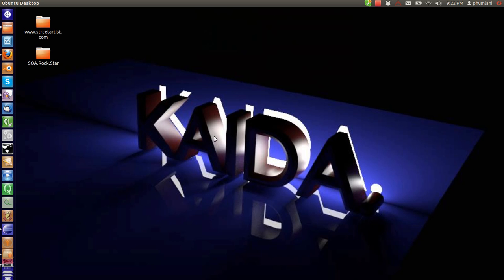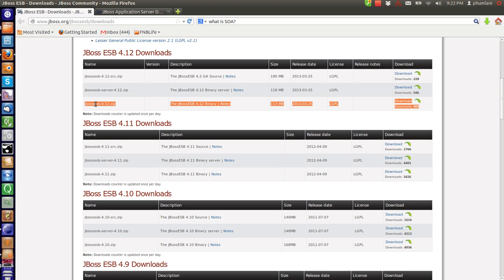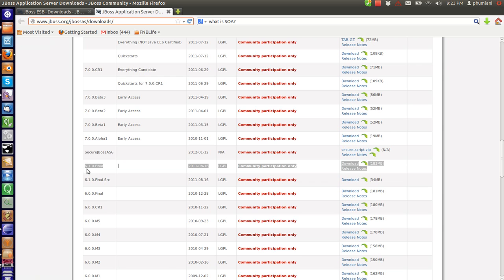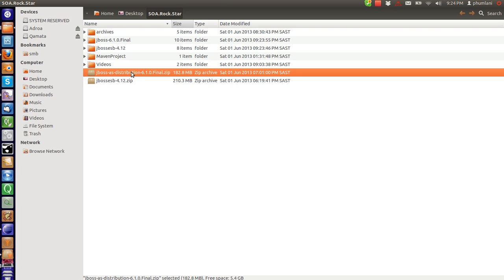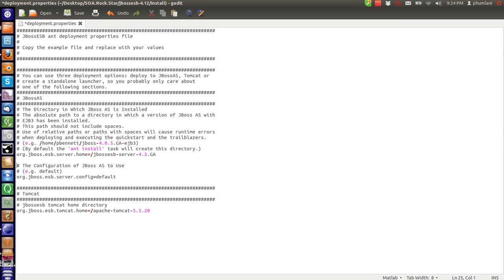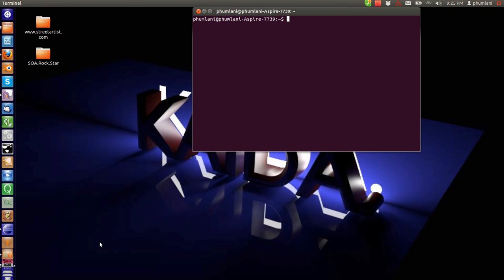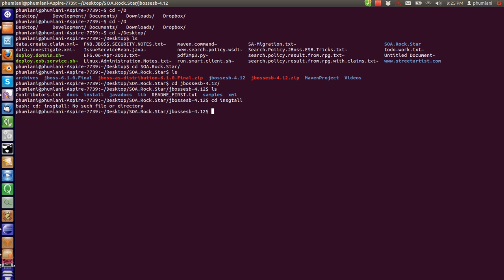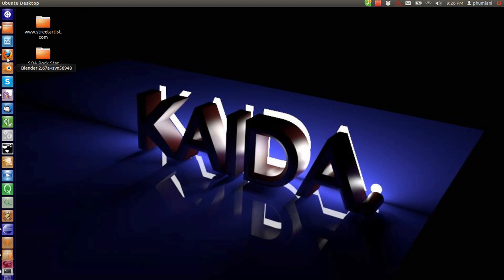01 - JBoss installation - SOA Rock Star - Tutorial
JBoss ESB Installation.